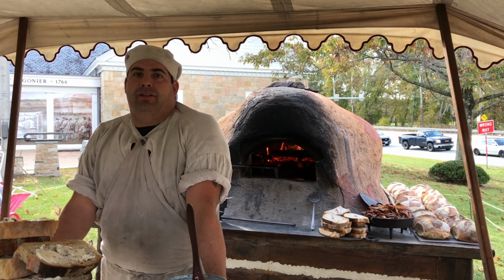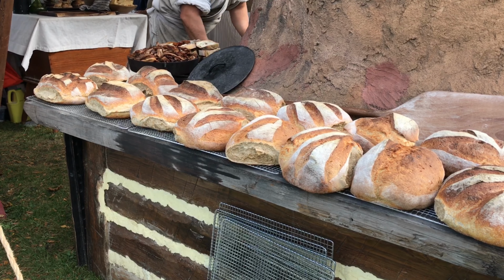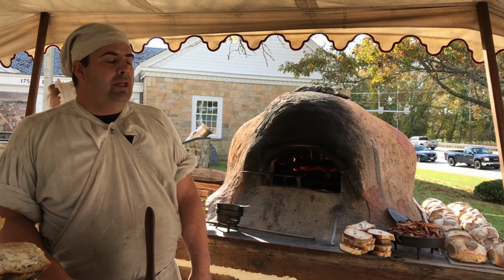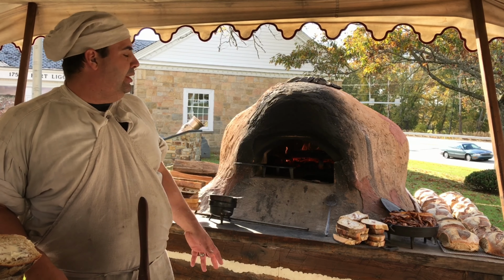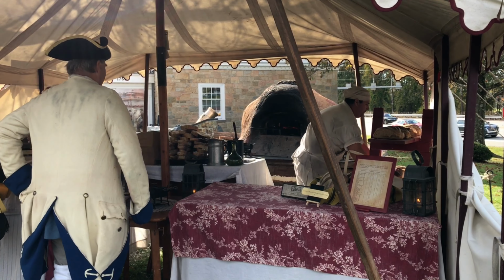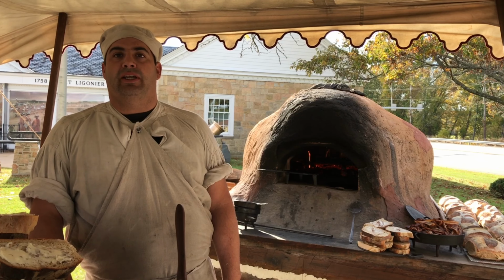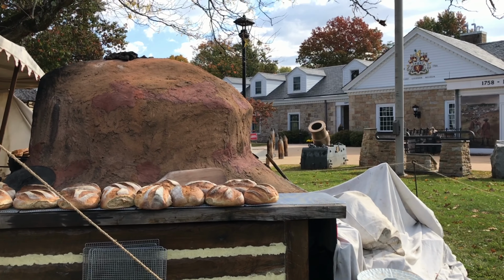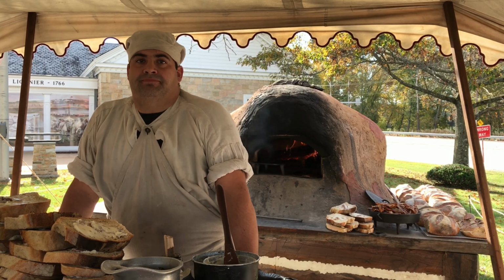Baking Bread The 18th Century Way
What Better Than Living History? Tasting History, Of Course. Half Crown Bakehouse Preserves The Methods Of Making Baked Goods In The 18th Century, In The Days Of George Washington. We We're Able To Briefly Talk With The Proprietor Of This Traveling Operation, Justin Cherry, And Learn What Made Him Get Into The Historic Dough.